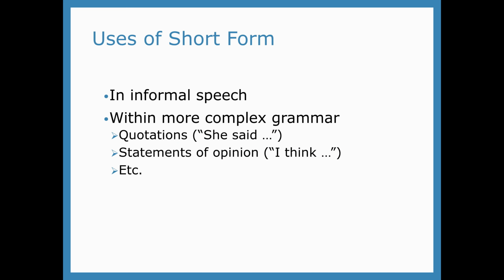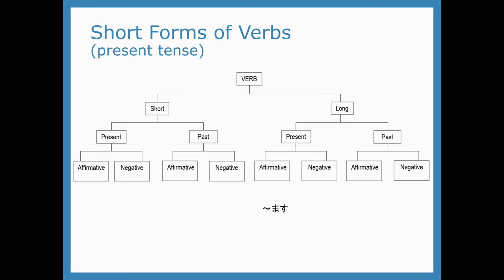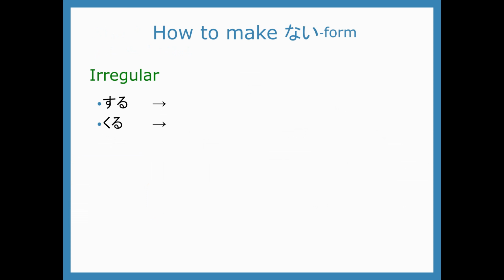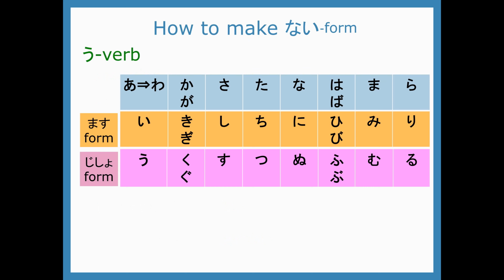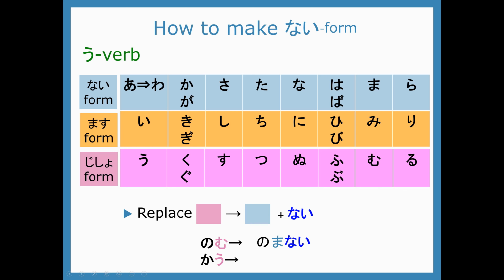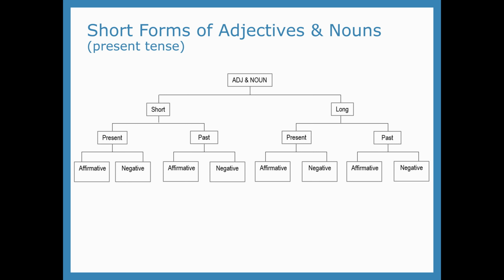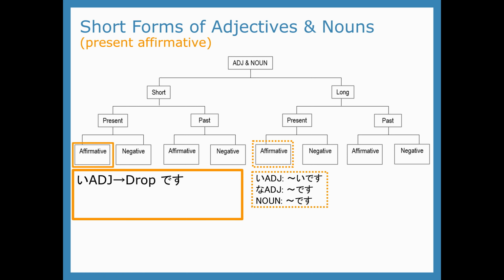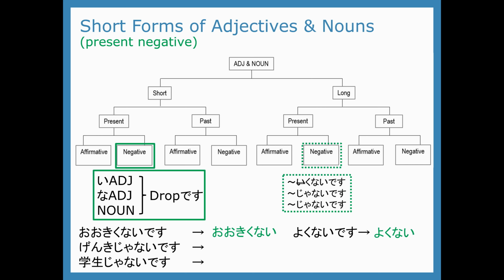Week 3 Participation-2: Short Form Present Tense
This video introduces how to make the short form present tense in Japanese.